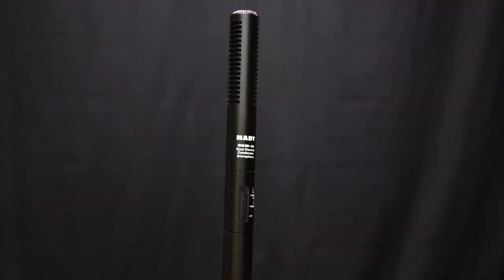DSLR FILM NOOB Quick tip of the day - Cheapest usable shotgun mic on the market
You can check out some more of those audio samples I mentioned

And you can pick the Nady SGM 12 here for about $30